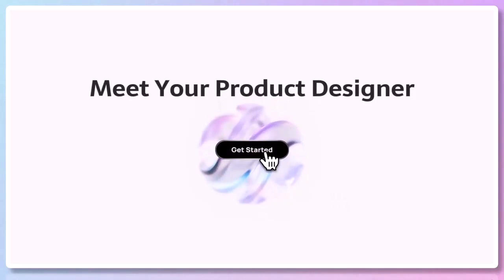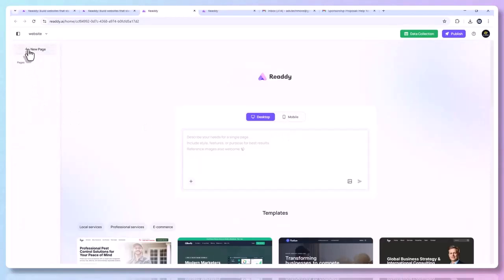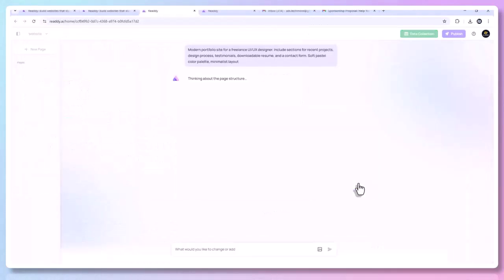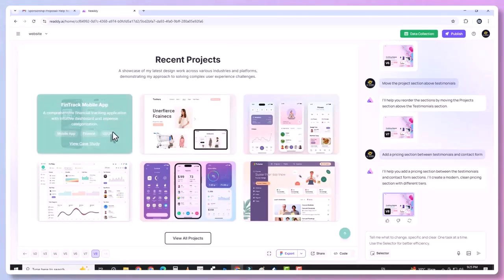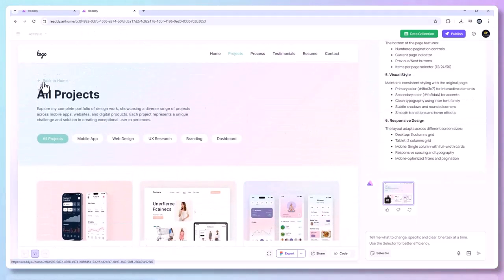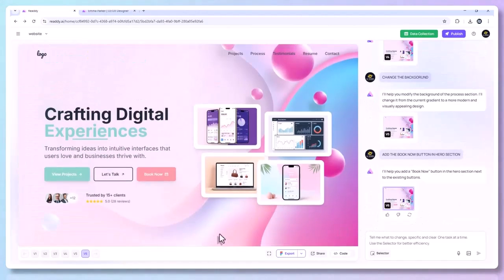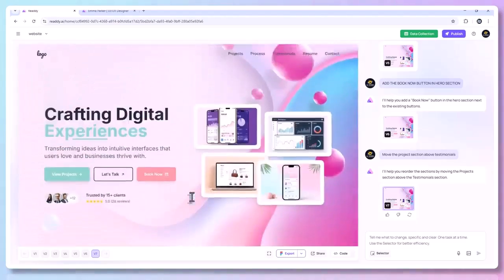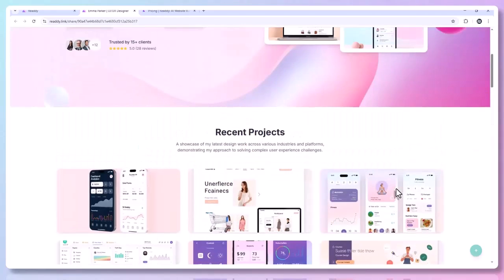AI Builds Your Website in Minutes – 2025 Guide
mart layout and color palette suggestions powered by AI

Creators & freelancers

Students & non-tech users
Anyone who wants a stunning website—fast

💬 Got questions or want to share your AI website?

AIWebsite NoCode WebsiteBuilder2025 AItools Productivity TechTrends🚀 Build a Website with AI in 2025 – No Coding Needed!
Say goodbye to coding and complicated design tools! In this video, we’ll show you how to build a professional-looking website in minutes using powerful AI tools available in 2025. Whether you're a complete beginner or just want to save time, this step-by-step guide has you covered.

✅ What You’ll Learn:

How AI website builders work in 2025

Best platforms to use (free & paid options)

Designing a site with voice commands & drag-and-drop

Tips for SEO, responsiveness, and automation

Launching your site without writing a single line of code

🔧 Tools Featured:

[Insert AI builder names here, e.g., Wix AI, Framer AI, Durable, etc.]

AI content generators for copy and images

Smart layout and color palette suggestions powered by AI

Creators & freelancers

Students & non-tech users